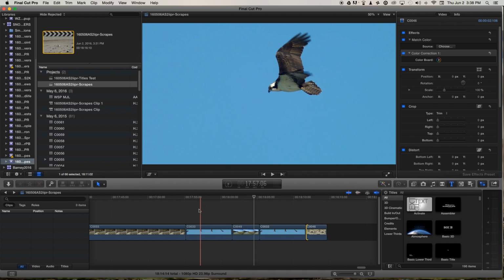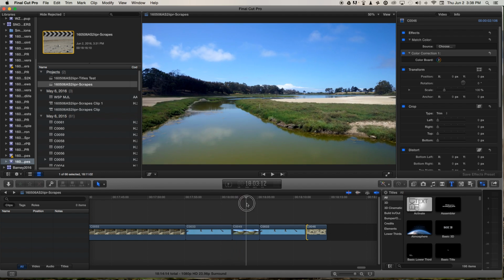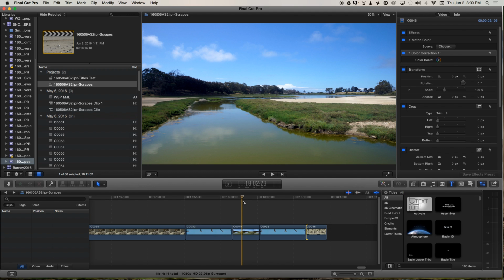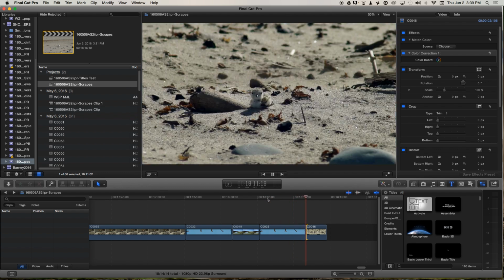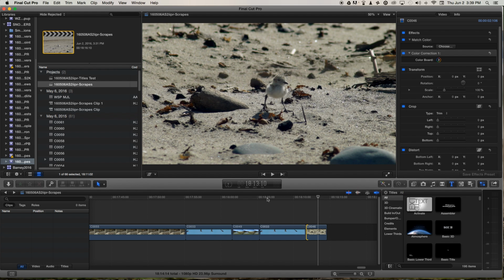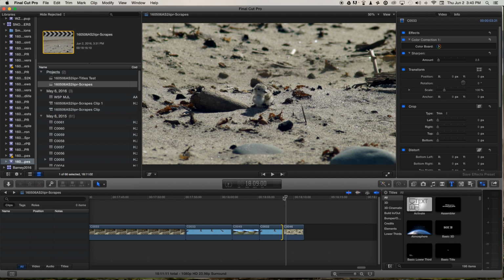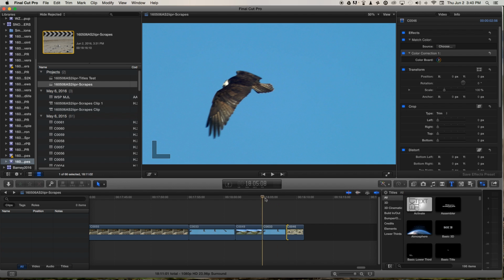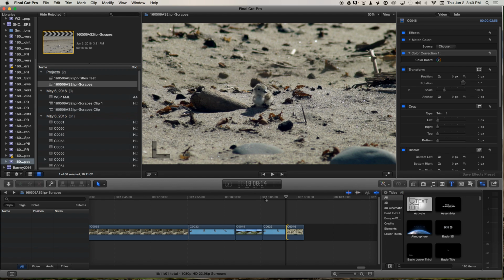Shot Order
This video is part of SciFund Challenge's 2016 Video for Scientists course. You can find a complete description of the course